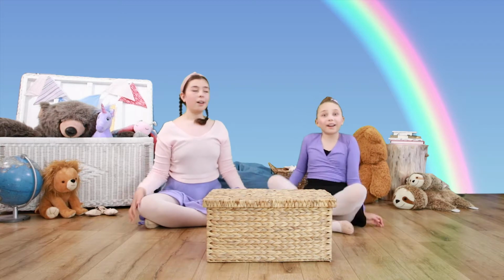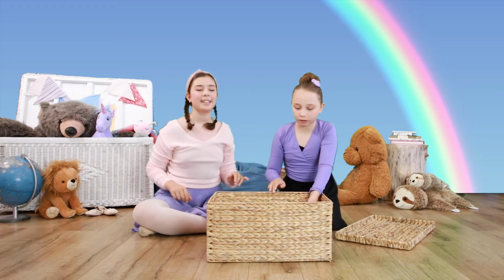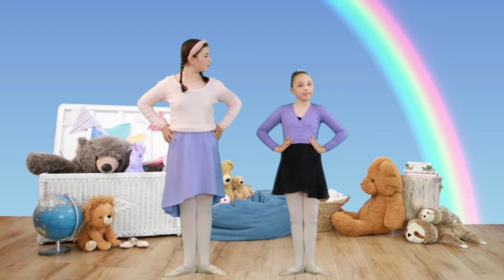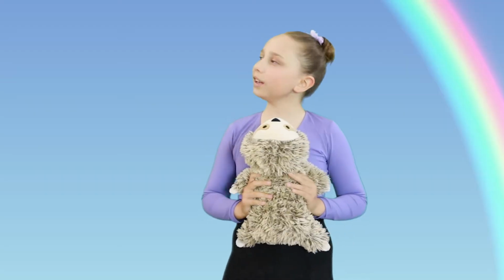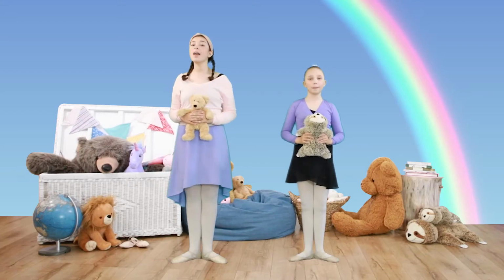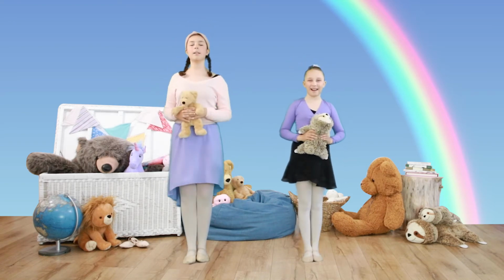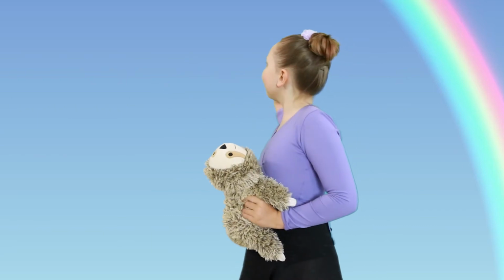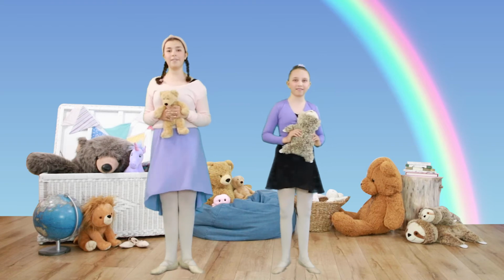Learn the Tea With The Queen Dance - Preschool Ballet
Join in as we journey to the royal palace for Tea with the Queen with this dance adventure. Learn the dance and take a trip through the countryside to visit the Queen.

Learn the steps from Ballet Classes 1-5, practice with the girls in the rehearsal room and then travel to visit the Queen with a little help from the Wonderwall!

Little Dancers Life is where Dance meets Play! We love to teach dance through creativity and play and exploring our imagination by going on wonderful dance adventures.
Little Dancers Life evolved into a video on demand channel during Covid after seven years face to face teaching pre-schoolers by classically trained professional dancer Amani Lindsell. The classes, designed by Amani are presented by her two daughters, Esha and Anais and produced by Amani and her husband Richard.
The classes focus on introducing correct ballet technique to preschoolers through imaginative games and roleplaying.